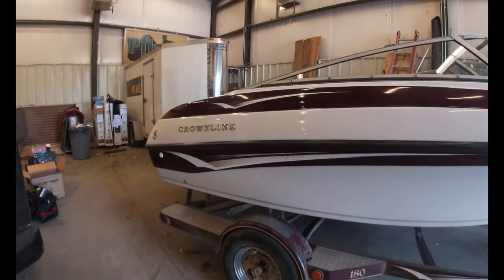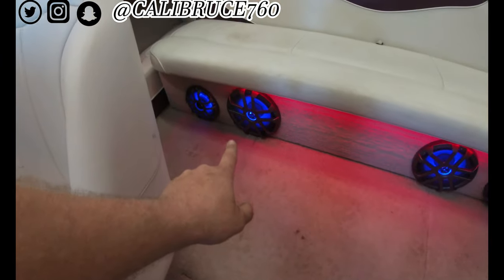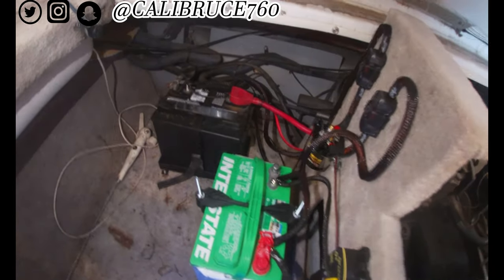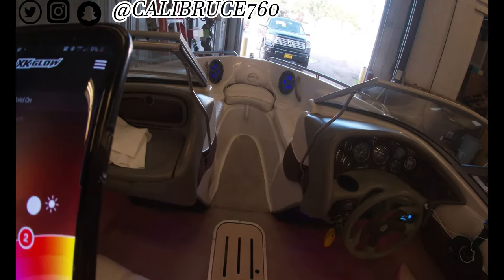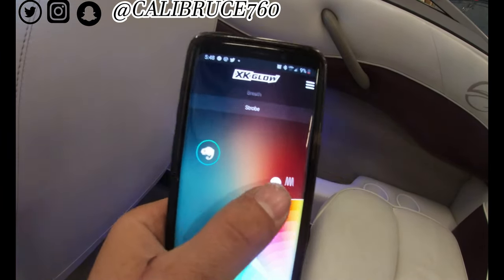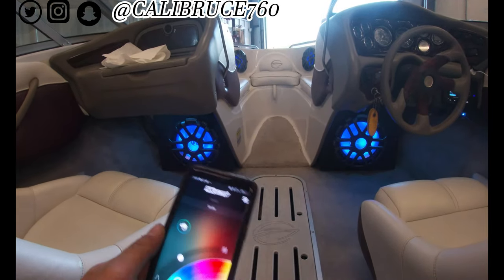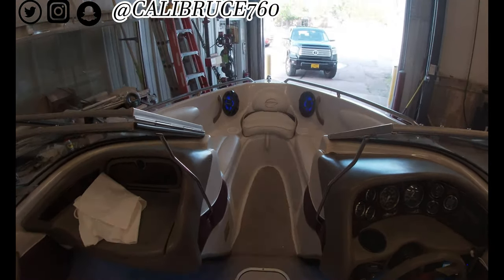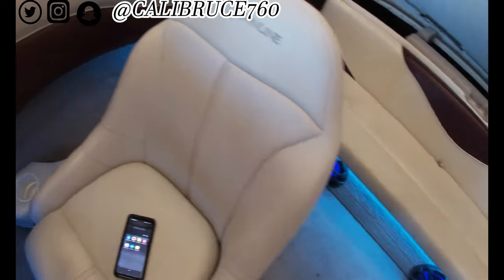MEMPHIS AUDIO BUILD IN A CROWNLINE BOAT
Installed Memphis marine audio equipment in the crownline boat.

Located in Sioux city IA 415 Pavonia st